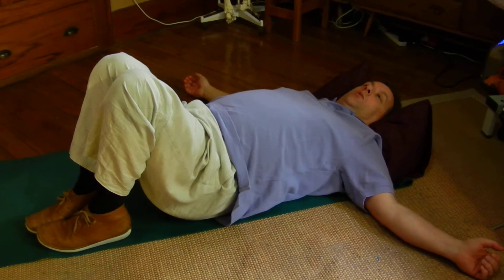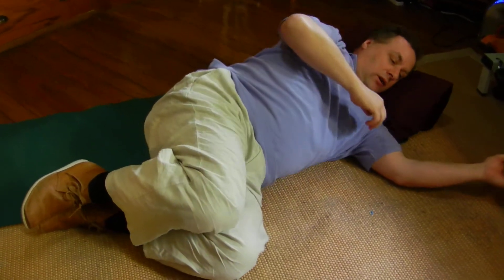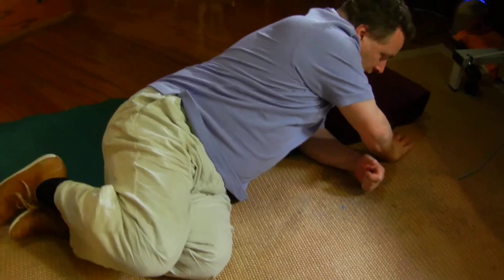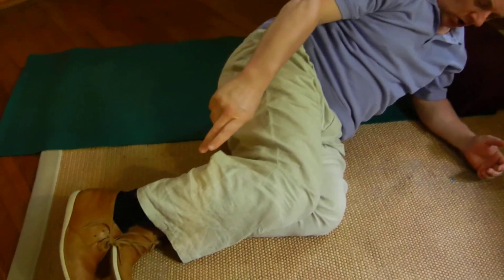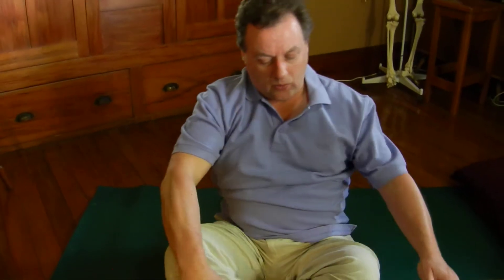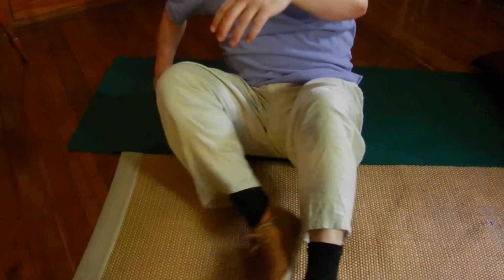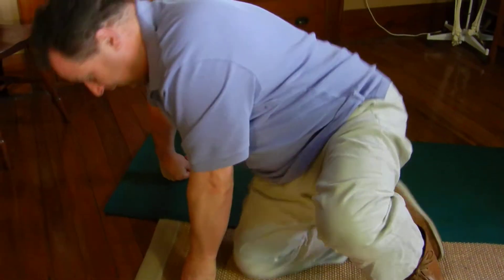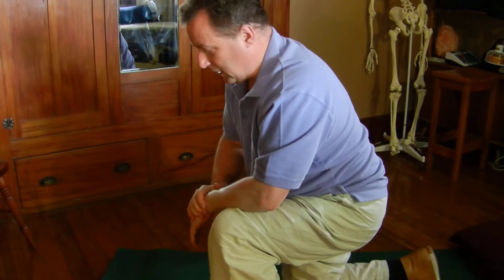mindfully (carefully) getting up from lying down